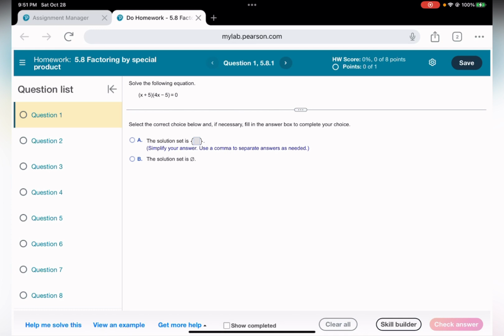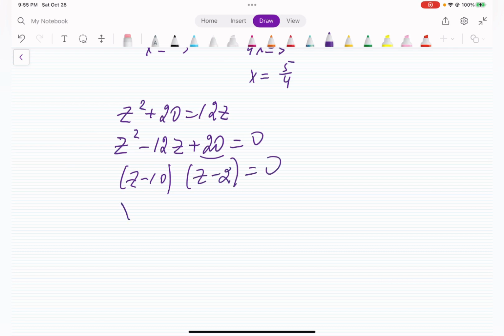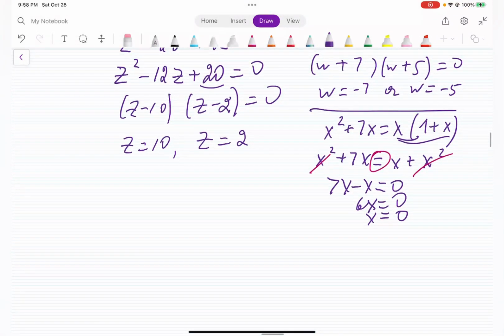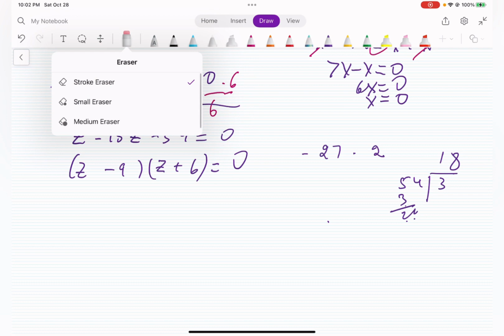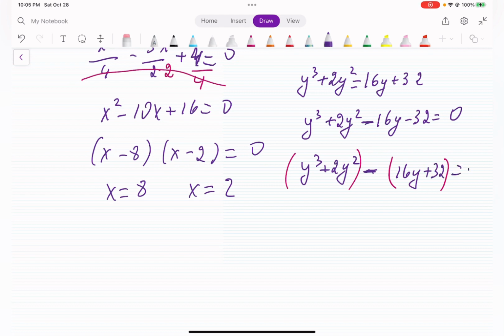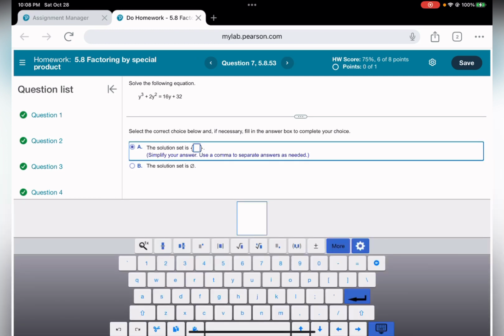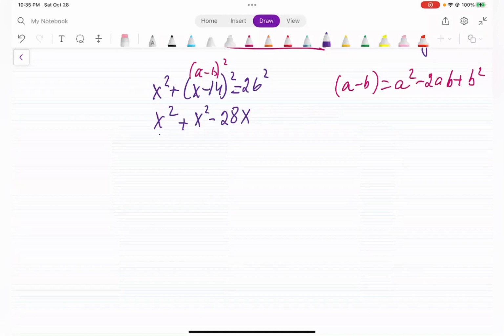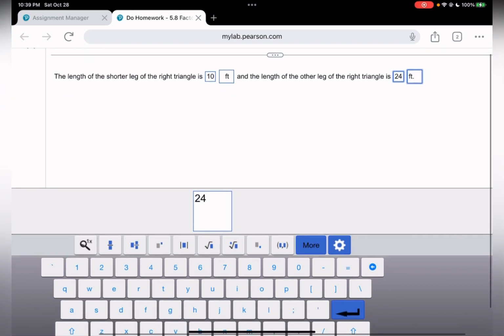MAT1033_1033H: Ch.5.8 Factoring by Special Product